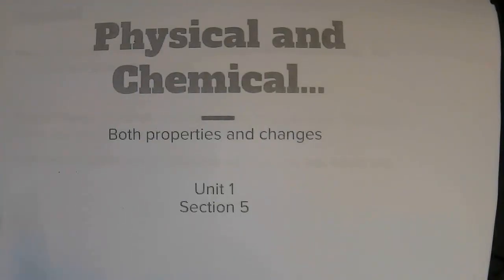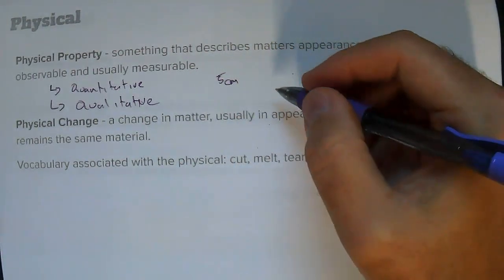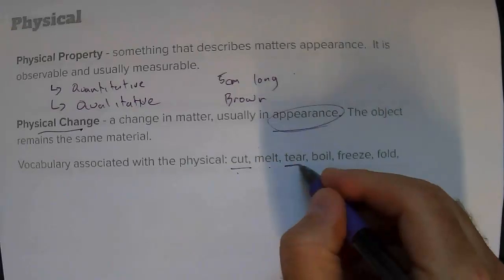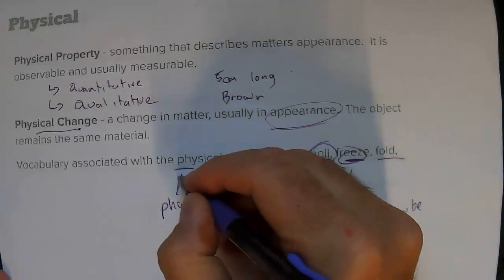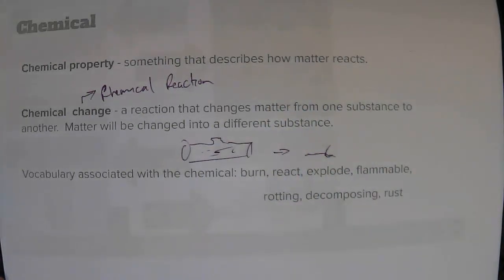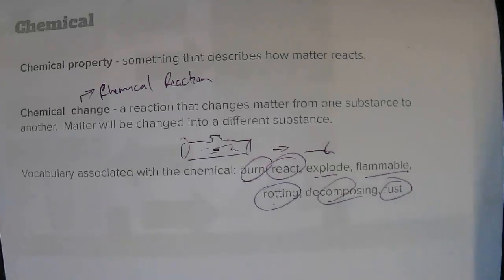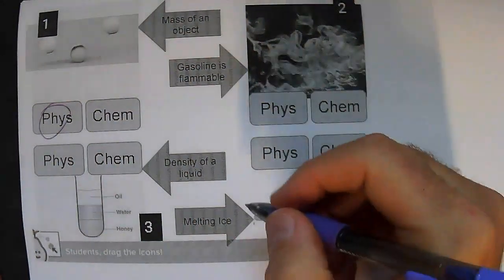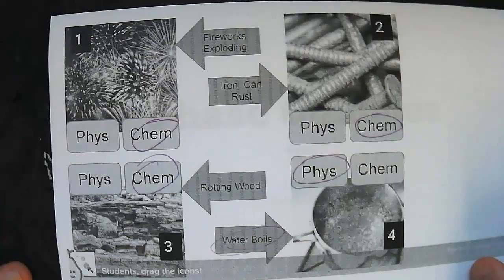Physical and Chemical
In this video I describe the difference of physical changes and properties with chemical changes and properties.  Then, I give some examples.